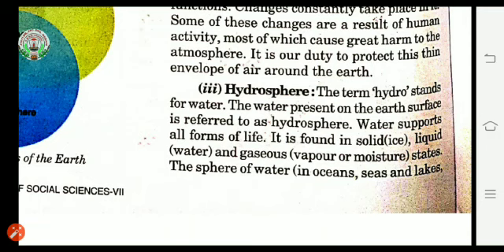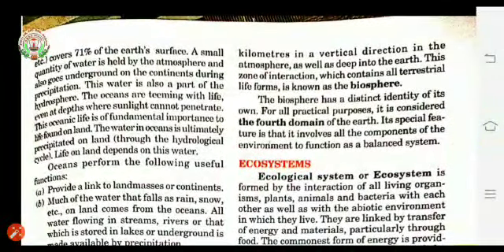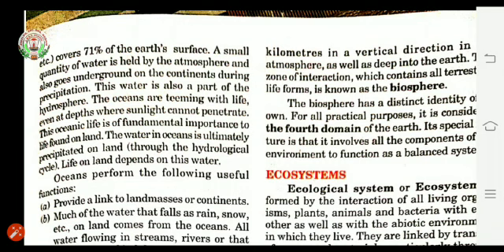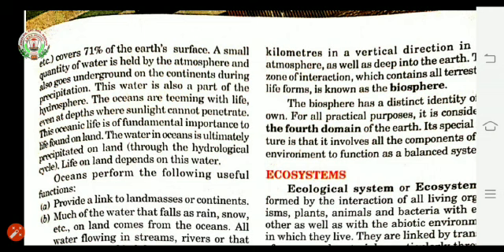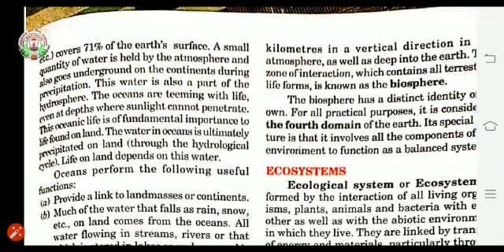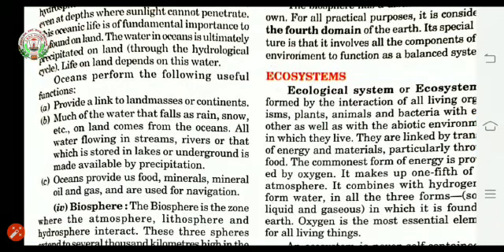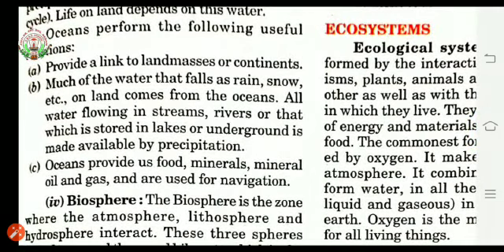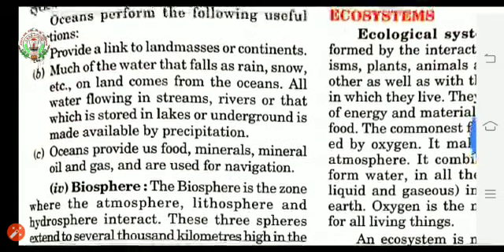20 April 2020 7 social